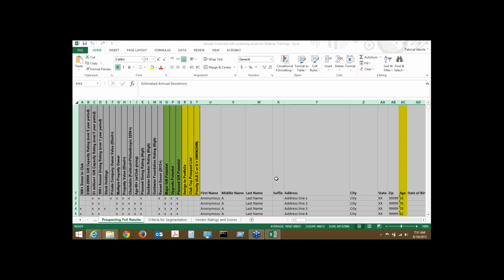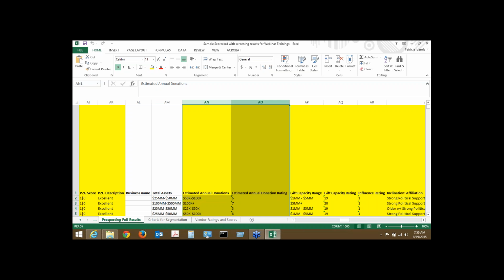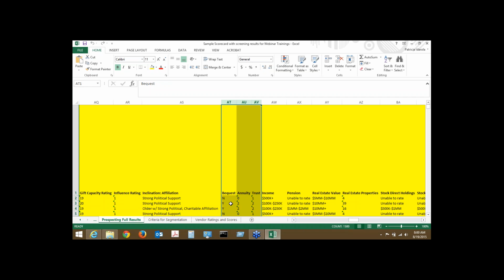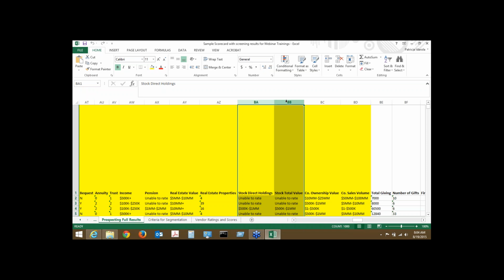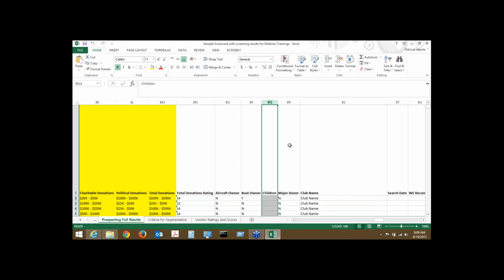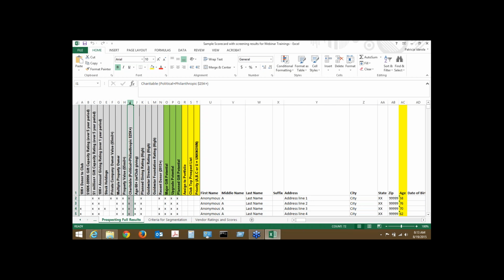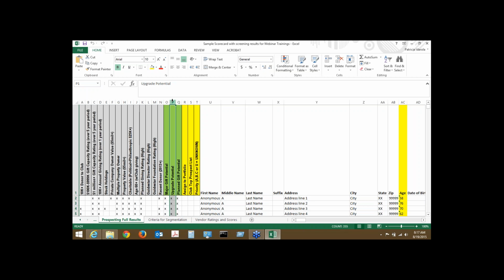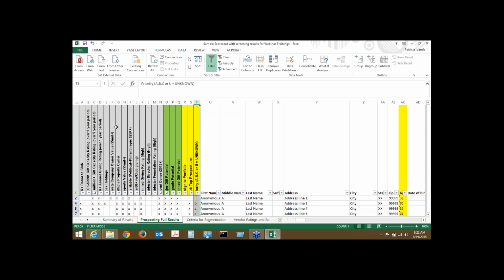Wealth Screening Review